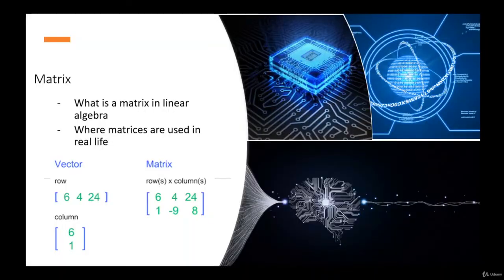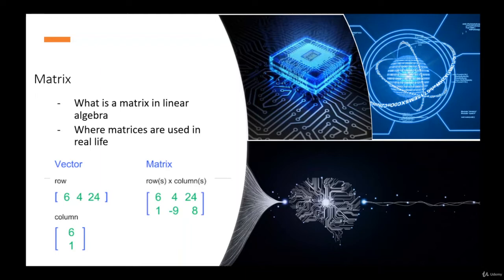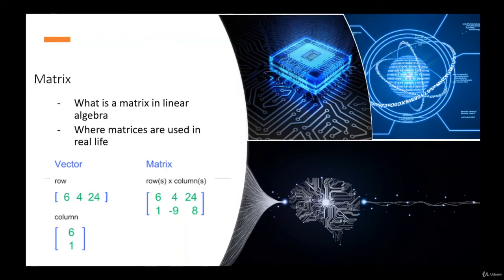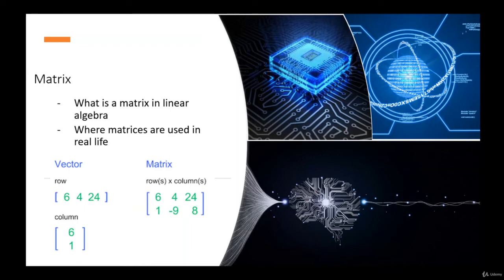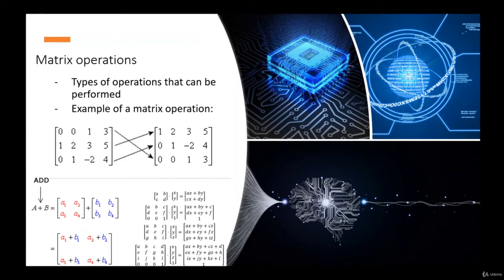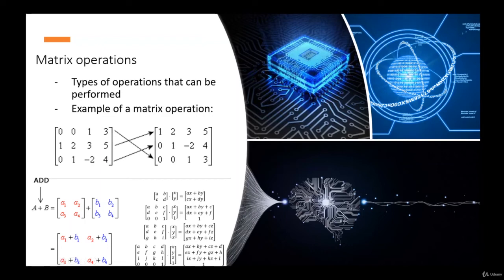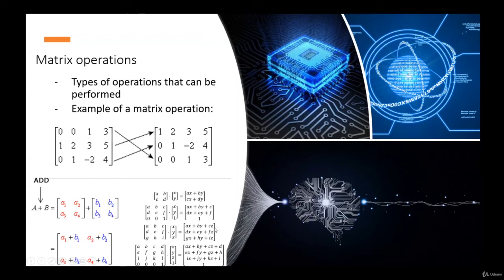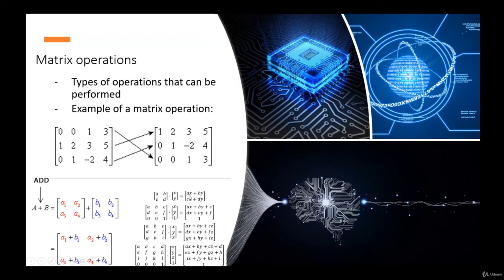Mathematics for Quantum Computing | Quantum Computing Course | G-Tech Educate